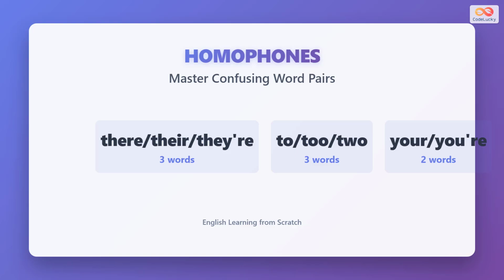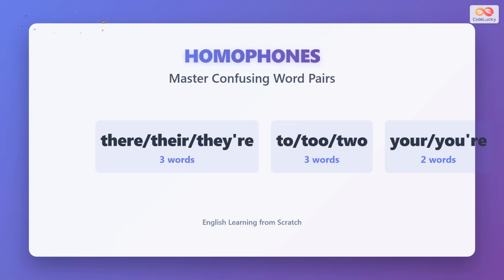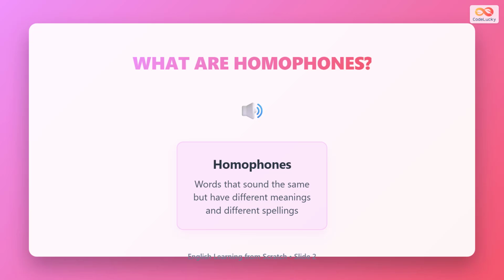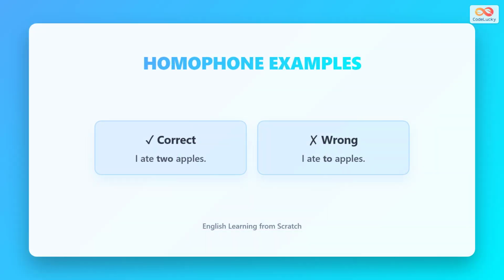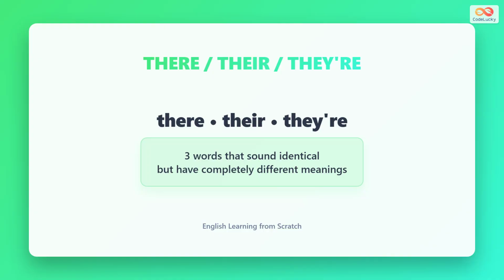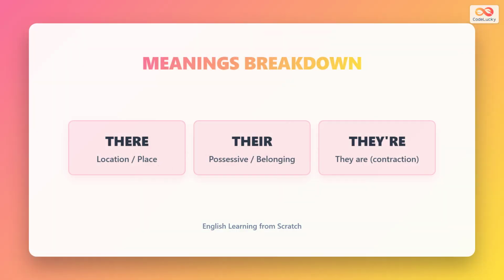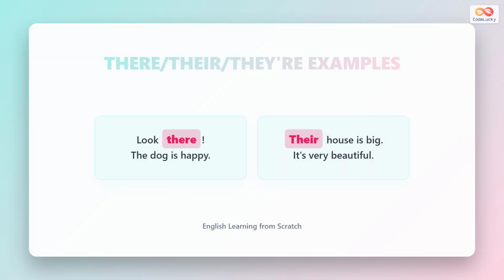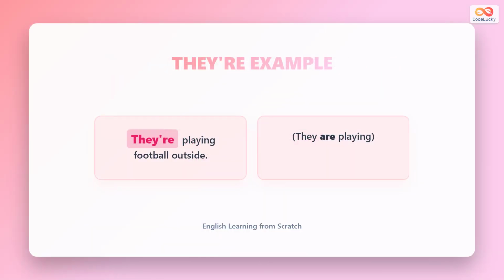Homophones: There/Their/They're, To/Too/Two, Your/You're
🔊 Master English homophones easily! Learn the difference between there, their, they're + to, too, two + your, you're.

🎯 Perfect for beginners! These confusing word pairs sound the same but have different meanings and spellings.

✅ Understand when to use:
• THERE = location/place
• THEIR = possession/belonging
• THEY'RE = they are (contraction)

📚 Simple examples and clear explanations. Stop making common English mistakes!

English Learning from Scratch series helps you speak and write confidently.

Chapters:
00:00 - Homophones
00:28 - What Are Homophones?
00:57 - Homophone Examples
01:24 - There / Their / They're
01:49 - Meanings Breakdown
02:22 - There/Their/They're Examples
02:44 - They're Example
03:09 - Outro